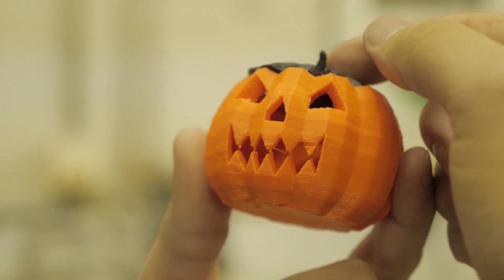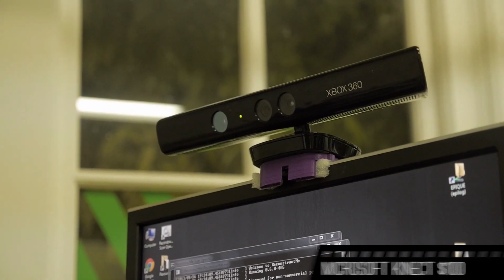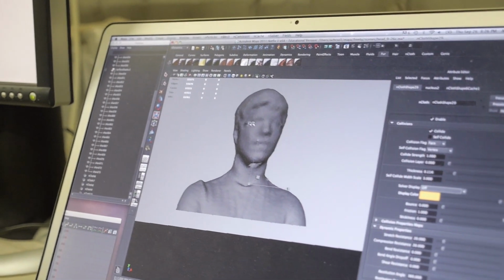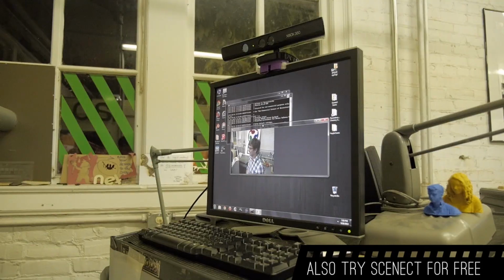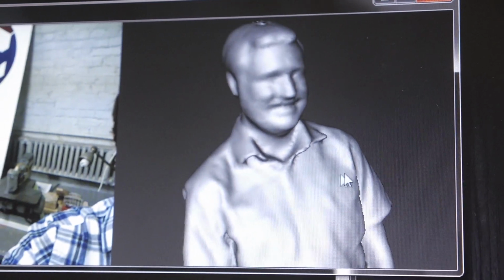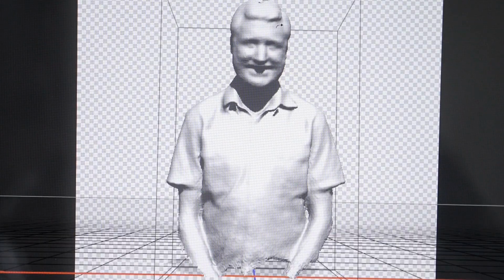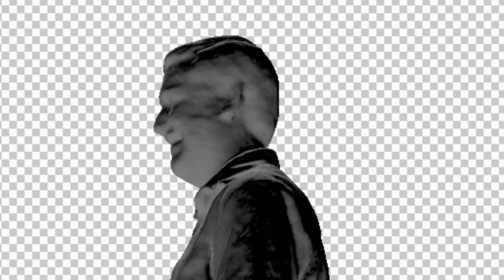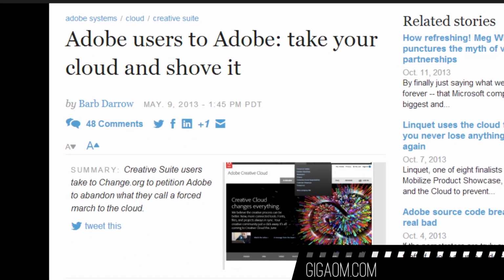3D Scan my Head, Explode my Head!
Griffin gets a 3D scan of his head at the CU Community Fab Lab, while Russell reports on a hack attack against Adobe Creative Cloud, a spooky marketing stunt for "Carrie," and our friends at Project Ed show us how to create DIY slime!

VIDEO LINKS

All entries should follow the rules below, fit within the time limit, and be uploaded to YouTube. Then, e-mail the link to (with "Terror Trials" in the subject line) on the due date. (I'll check the entries the next morning.) Please use original content, and don't include copyrighted material.

1-MINUTE DIY PROJECT (due Wednesday, October 16)
Have a cool horror or Halloween-themed DIY project or tutorial? In one minute or less, show us your build or filmmaking technique, and demonstrate what it accomplishes. I'll honor winners in several categories—perhaps best prop build, best costume, best make-up effect, best lighting, or camera trick, etc.

3-MINUTE SHORT FILM (due Wednesday, October 23)
You have up to three minutes (doesn't have to be 3:00—could be 30 seconds!) to present a scary film—well, it doesn't have to be scary as long as it's Halloween or horror-themed. I'll try to honor lots of different short films in yet-to-be-determined categories. Most blood? Best costume? Scariest? Best acting? Who knows?!